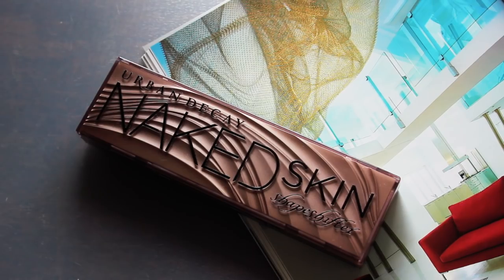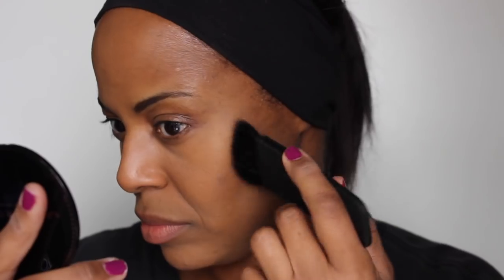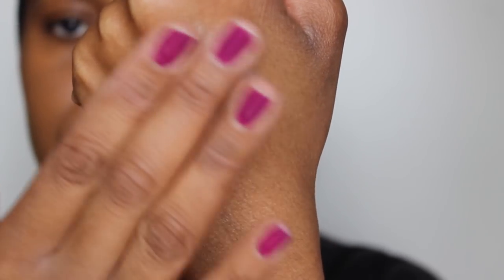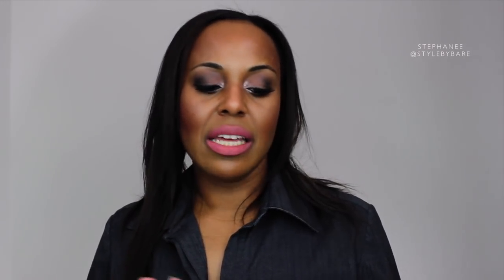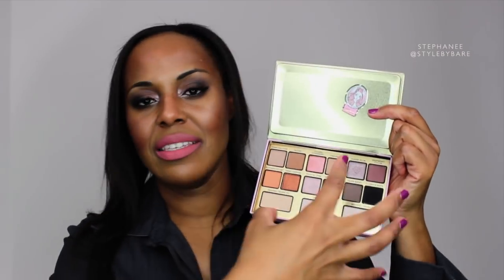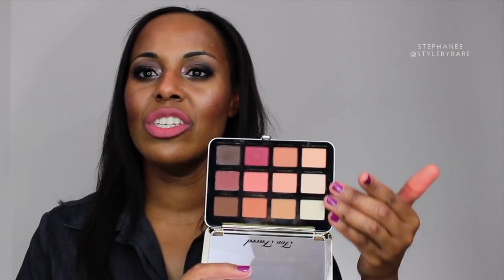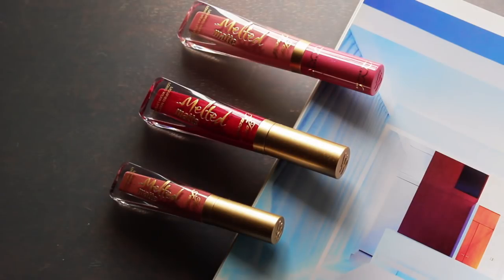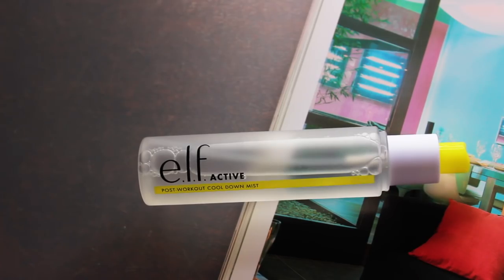Winter Beauty Makeup Favorites December 2017 - February 2018 Video I ByBare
This video is about my Winter Beauty and Makeup Favorites. I try and test a lot of makeup items and these (7) seven items have captured my heart since Holiday 2017.

I enjoy hanging out in the comments with you guys so don't be shy!!

▪️Products Mentioned **
✔ Urban Decay Naked Skin Shapeshifter / Medium Dark Shift
✔ Coty Airspun Loose Face Powder / Naturally Neutral
✔ Too Faced I Want Kandee Eyeshadow Palette
✔ Too Faced Just Peachy Mattes Eyeshadow Palette
✔ Too Faced Melted Mattes Lipstick - Freshly Baked, Sell Out, Lady Balls
✔ Anastasia Beverly Hills Lipgloss / Potion *purchased from Marshalls
✔ E.L.F. Active Post Workout Cool Down Mist

Product(s) sent to me by a brand's PR / Octoly team include:
None
This is not a sponsored video meaning I did not accept money from a company / brand in exchange for a review. On this channel you will get my opinion on products regardless if the product was given to me as a complimentary item or not. This has no impact on the cost to you as the consumer. I link to products this way whenever possible, and it has no bearing on the products I choose to review or recommend. If you do not feel comfortable, please open a new web browser to search and shop from. Thank you for your support!

FACE:
Too Faced Hangover RX Replenishing Face Primer
L’Oréal Magic Perfecting Base
Maybelline SuperStay Long-Lasting Full Coverage Foundation / 334
NYX Pro Foundation Mixer / Warmth
Urban Decay All Nighter Waterproof Full Coverage Concealer / Dark Golden
Urban Decay Naked Skin Shapeshifter / Medium Dark Shift *contour, bronzer
Anastasia Beverly Hills Blush Kit / Gradient
Algenist Reveal Concentrated Luminizing Drops / Champagne
Wet n Wild Megaglo Loose Highlighting Powder / Moon Tears

EYES:
Too Faced Shadow Insurance Anti-Crease Eye Shadow Primer
Maybelline Curvitude Liquid Eyeliner
KISS False Lashes / Cat Eye
DUO Brush-On Adhesive with Vitamins / Dark

BROWS:
Anastasia Beverly Hills Dip Pomade / Medium Brown
Anastasia Beverly Hills Brow Wiz / Ebony
CoverGirl Natural Lash Clear Mascara *brow gel

LIPS:
Soap & Glory Great Kisses Lip Moisture Balm
M.A.C. Lip Pencil / Whirl
Too Faced x Kandee Johnson Melted Matte Lipstick / Freshly Baked

▪️Image(s):
Coty Airspun Loose Powder - CosmeticandSkin

▪️SOCIAL BARE:

bybare

StyleByBare
15642 Sand Canyon Avenue